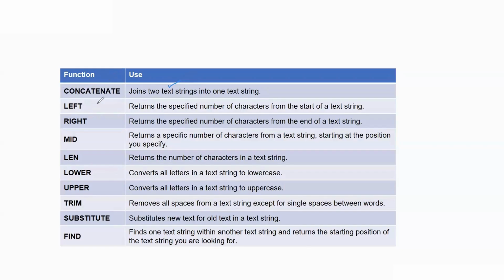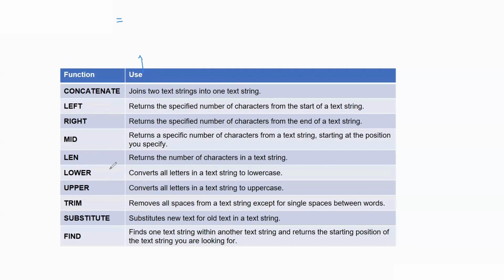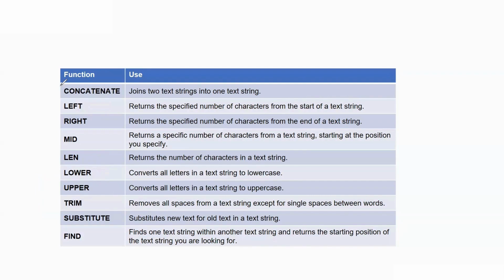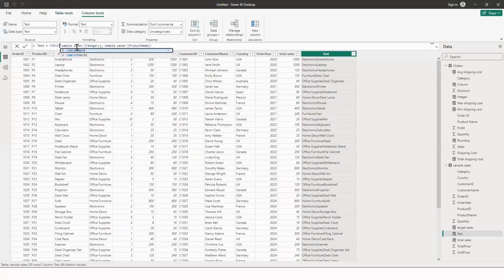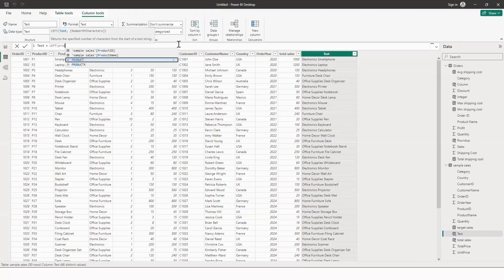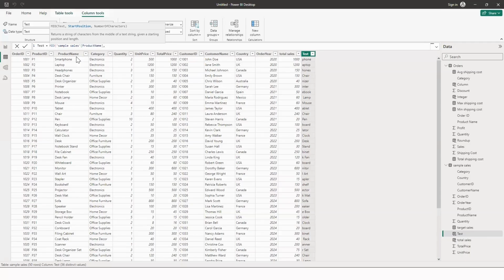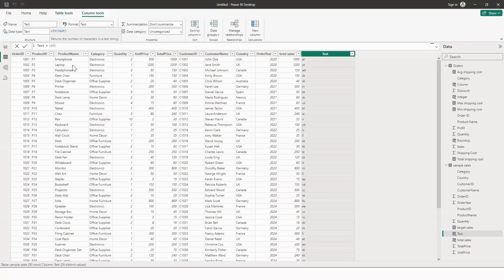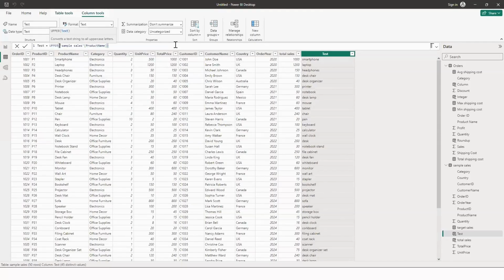4.13 Text Functions in Power BI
🔠 Mastering Text Functions in Power BI

In this video, we dive deep into text functions in Power BI using DAX and Power Query. Text functions are crucial for transforming, cleaning, and extracting valuable insights from your text data, enabling you to enhance your reports and analysis.

✅ Key Topics Covered:

Introduction to Text Functions:

Learn how to manipulate text using functions like LEFT, RIGHT, MID, and LEN

Understand how to extract specific parts of text data or measure the length of text strings

Text Transformation:

How to use functions like UPPER, LOWER, and PROPER for text case formatting

Removing unwanted spaces and characters using TRIM, CLEAN, and SUBSTITUTE

Concatenating and Combining Text:

Master the use of & and CONCATENATE to join text strings together

Learn how to format complex text values with custom separators

Searching and Finding Text:

Use SEARCH and FIND to locate text positions or check for the existence of specific substrings

Text Extraction and Parsing:

Techniques for extracting specific substrings from your text using TEXTBETWEEN, TEXTSTART, TEXTEND, and more

Working with Delimiters:

How to split text based on delimiters with SPLIT and related functions

Text Functions in Power Query:

Explore text manipulation in Power Query Editor and how it integrates with Power BI's overall data transformation process

💡 Why it’s Important:
Text functions empower you to clean, format, and structure text data, which is essential for creating readable and insightful reports. Whether you're working with customer names, product codes, or other textual data, these functions will help you get the most out of your datasets.

🚀 What You’ll Learn:
By the end of this video, you'll be able to use text functions to clean and transform text data, prepare it for analysis, and format it for presentation in your Power BI reports.